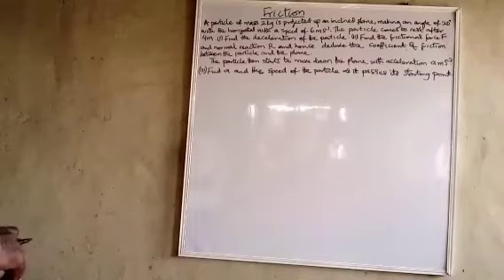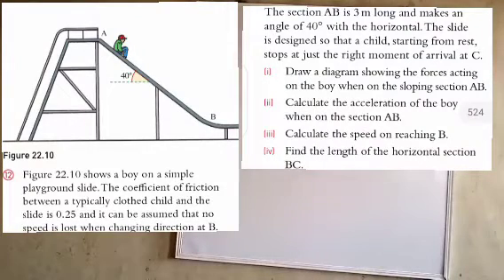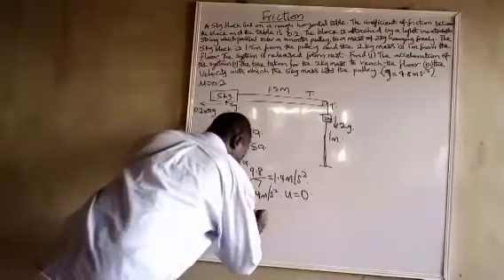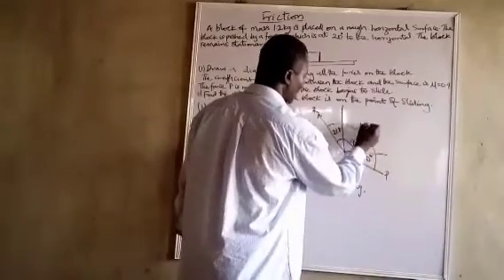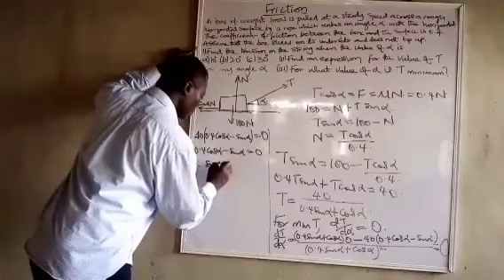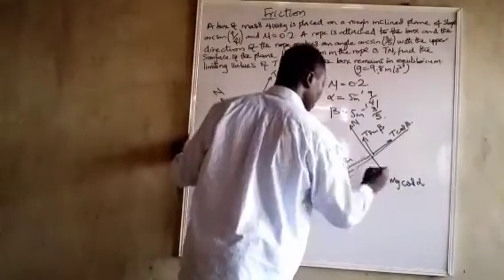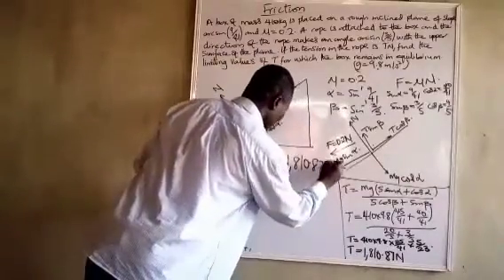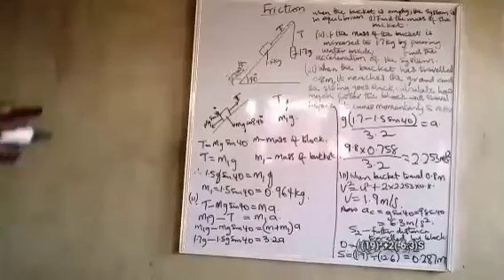Friction made simple: worked examples 2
Friction made simple calculation, Calculation of angles, coefficient of friction, angles of friction, mass, weight, etc